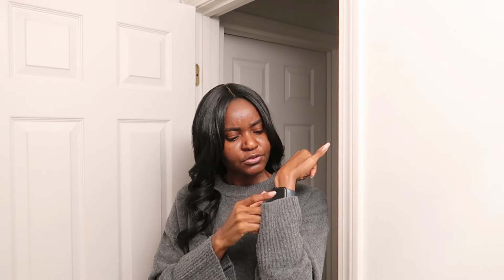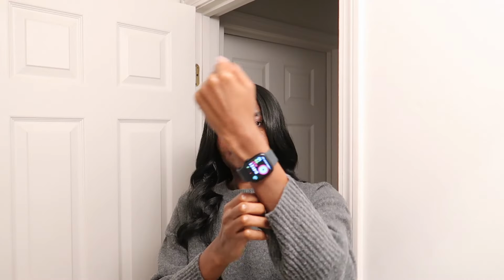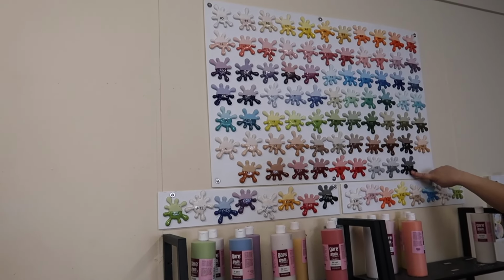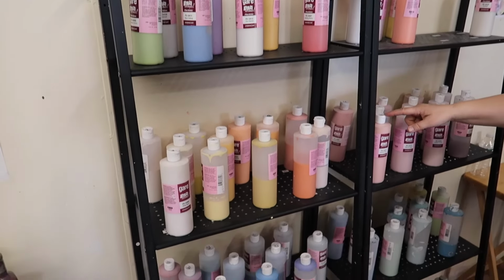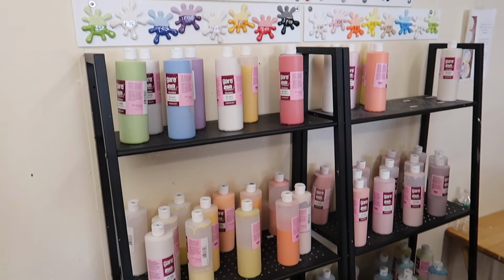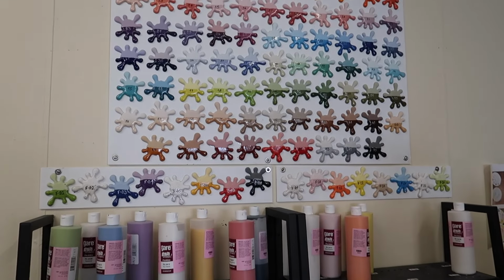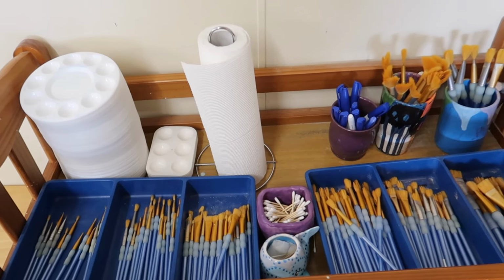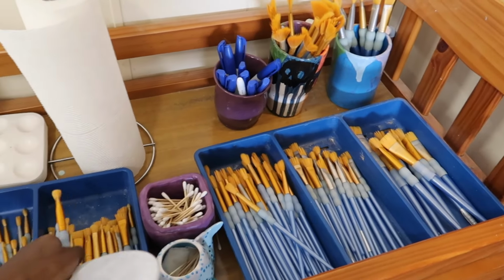6AM MORNING ROUTINE | *productive day edition* (gym, skin care, cooking, pottery painting)🫧🧸♡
🎵 Music "first floor" by ‘Hicks’

 • first floor 🎷 jazz lofi vibes (no cop...